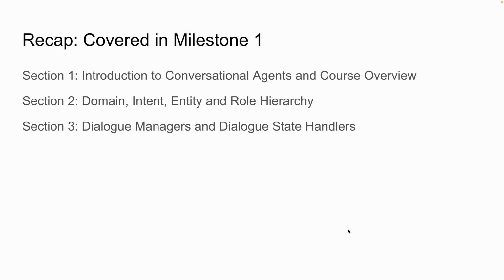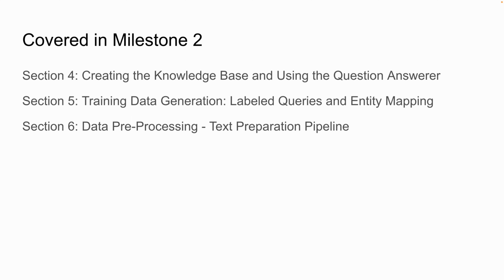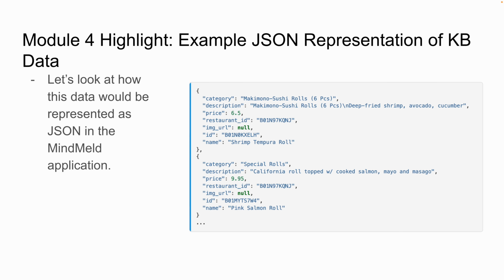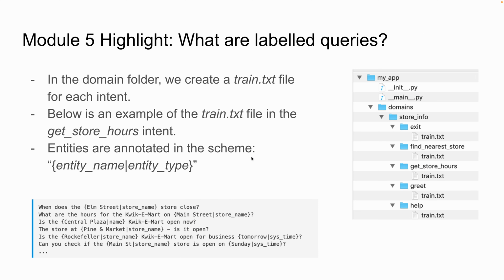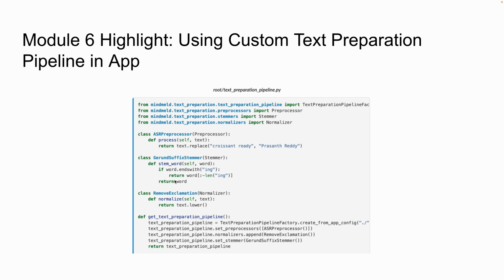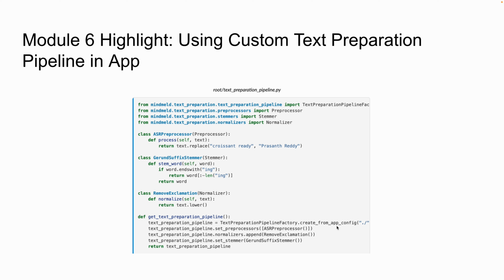Milestone 2: Educational Technology CS6460